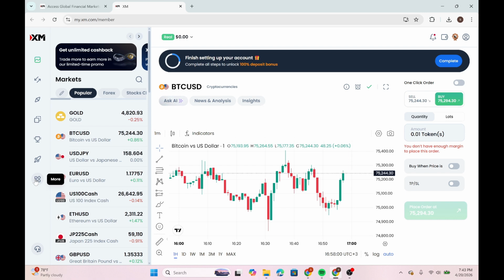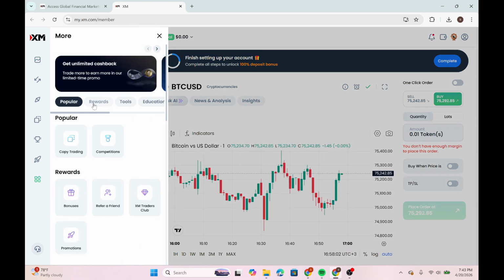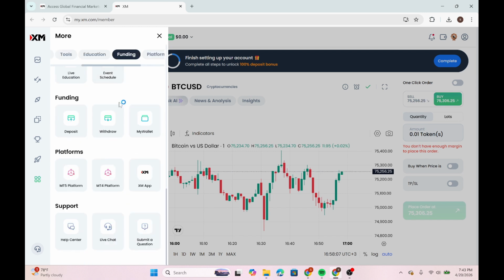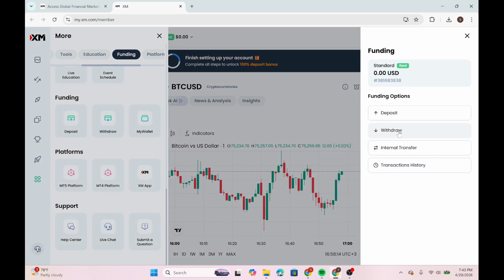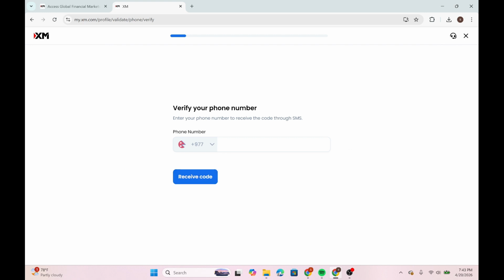How to Withdraw Money from XM App 2026?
Ready to cash out your profits from XM? This video shows you how to withdraw money from XM App step by step.

From navigating to the withdrawal section to choosing your method and entering the amount — I'll walk you through every part so you can transfer funds to your bank account or e-wallet securely.

By the end of this tutorial, you'll know exactly how to withdraw money from XM App like a pro.